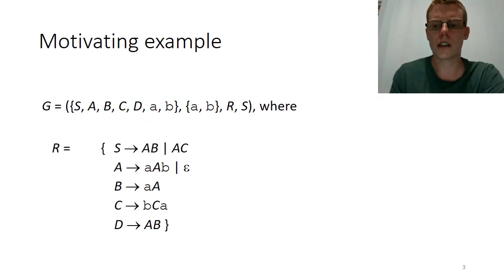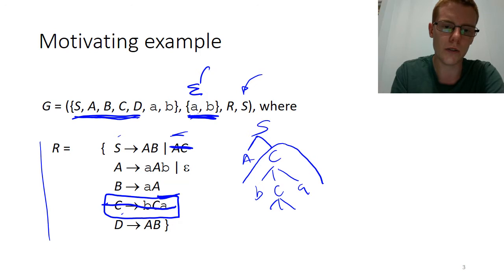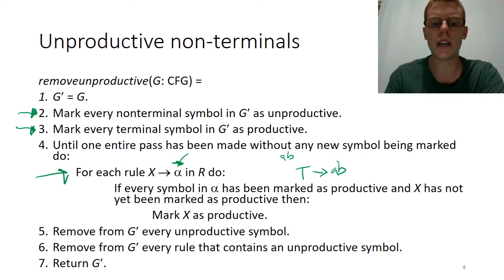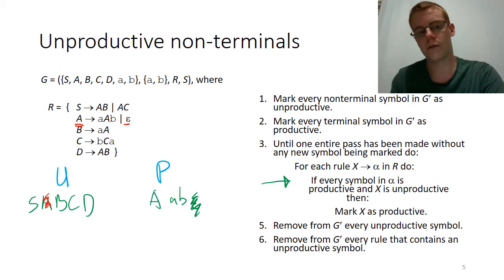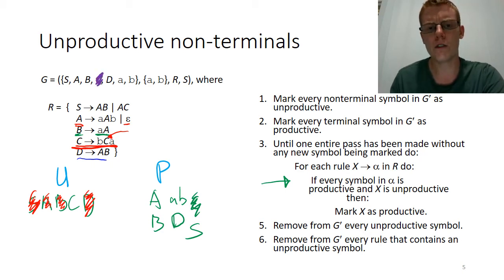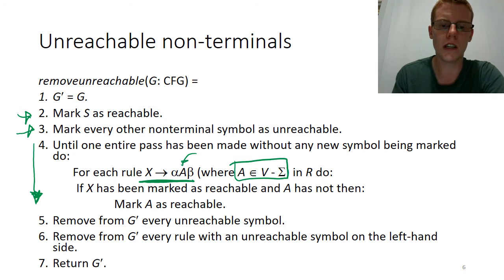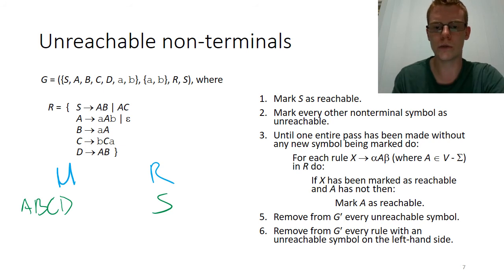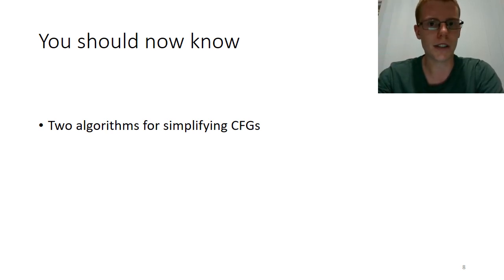[6b-2] Simplifying CFGs (COMP2270 2017)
In this video we will consider some heuristics which can be used to simplify CFGs by removing useless rules.